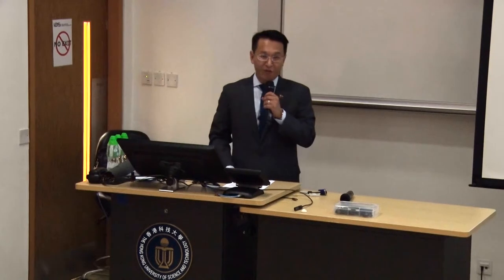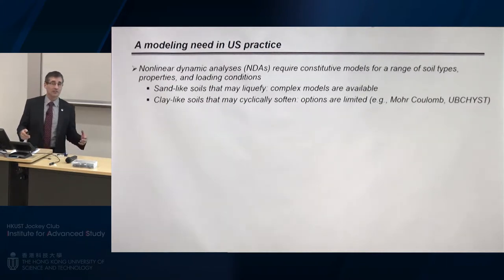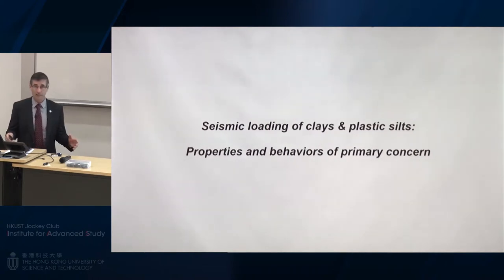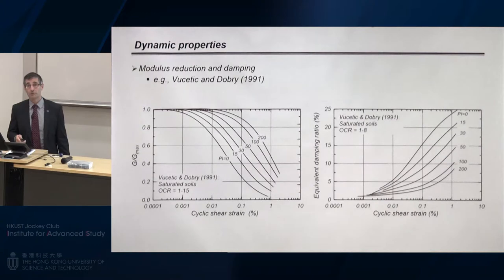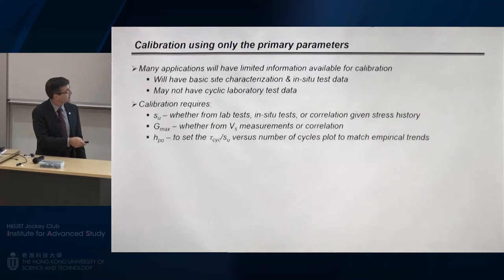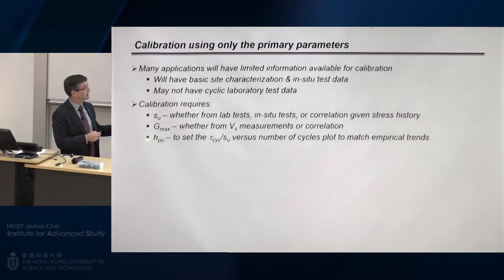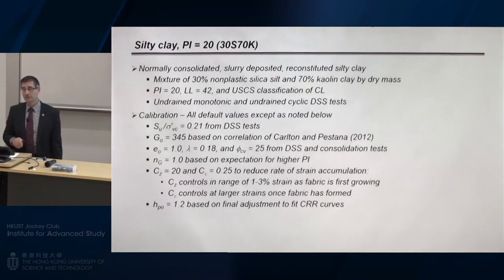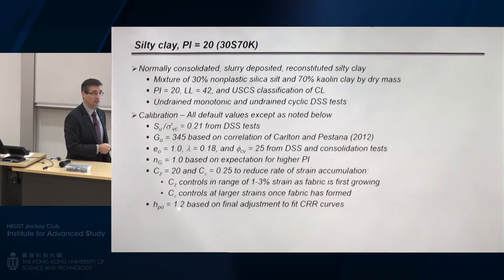IAS Distinguished Lecture: Prof. Ross W. Boulanger (Oct 23, 2018)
Title: PM4Silt: A Constitutive Model for Representing Clays and Plastic Slits in Earthquake Engineering Applications

Speaker: Prof. Ross W. Boulanger, Professor of Civil and Environmental Engineering, University of California, Davis